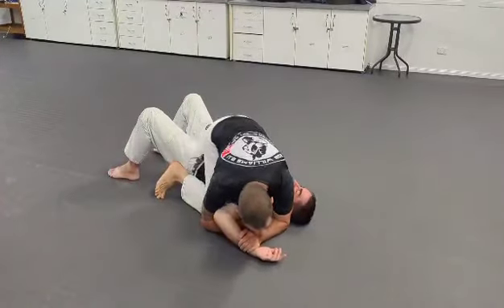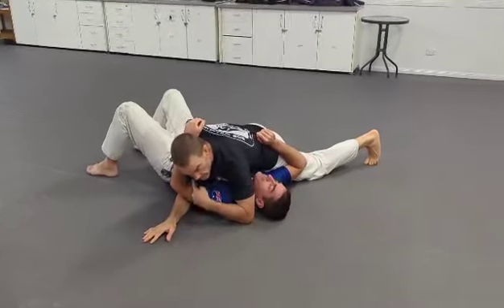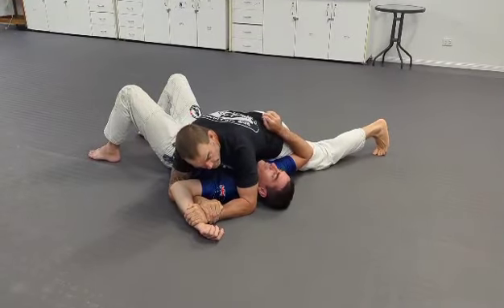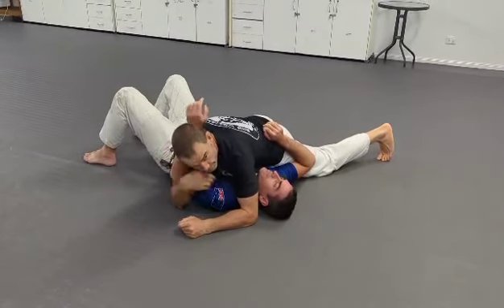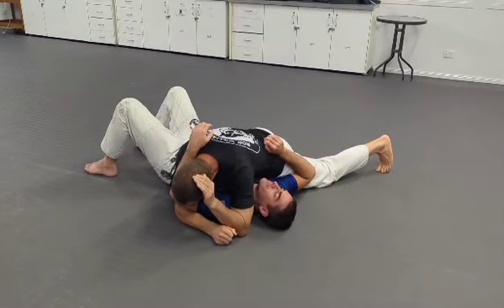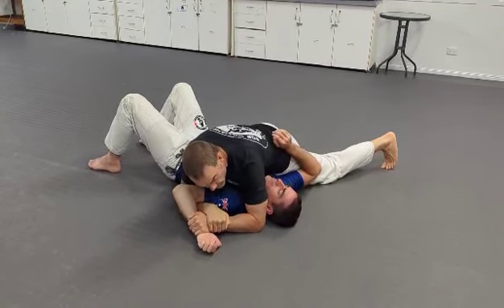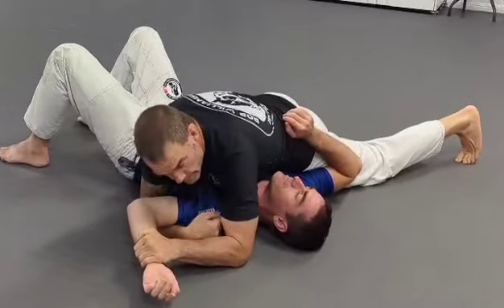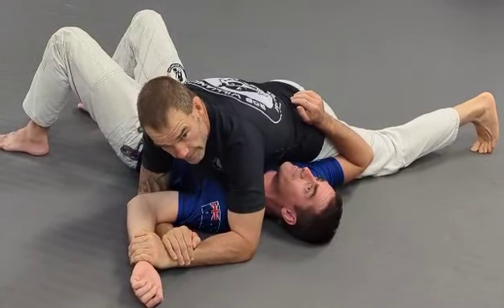Americana / Side Control